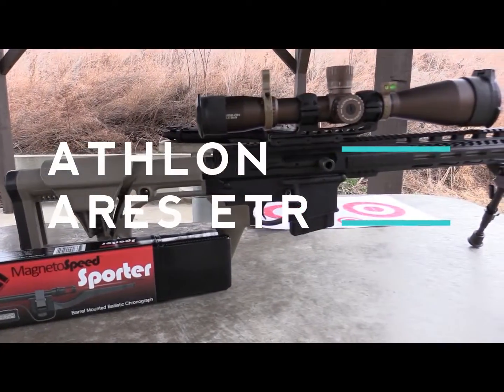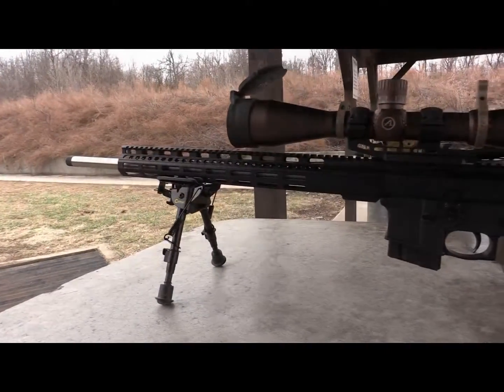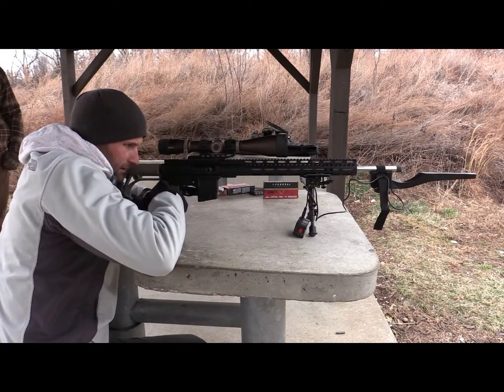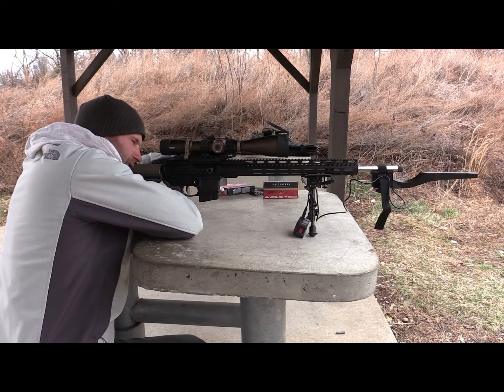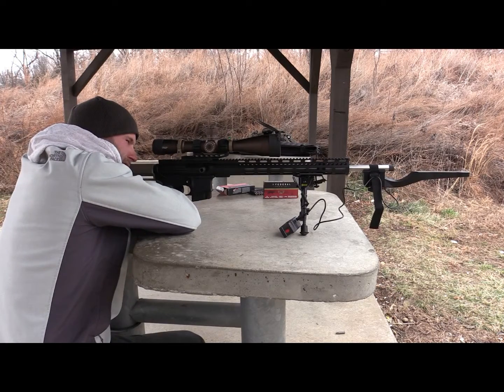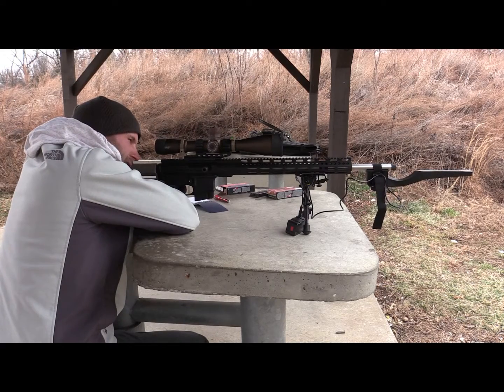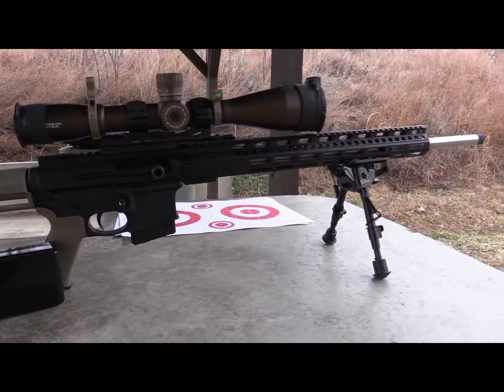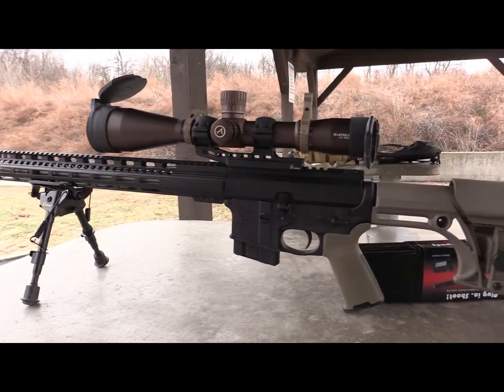Athlon ARES ETR Review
This is a review on the Athlon Ares ETR Scope. The scope is a 4.5-30x56 on a 34mm tube. Some features include ED Glass, Illuminated Reticle, First Focal Plane Reticle, True Zero Stop, Locking Windage Turret, and a one piece tube construction.